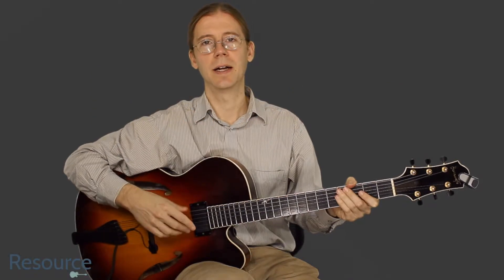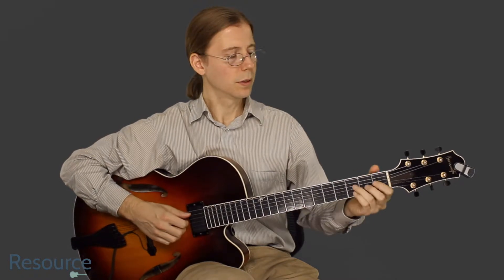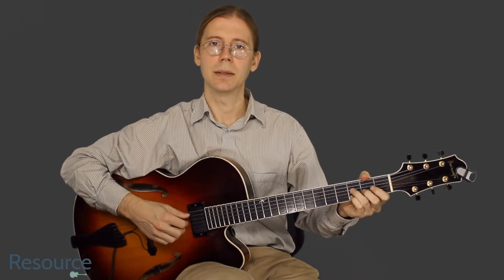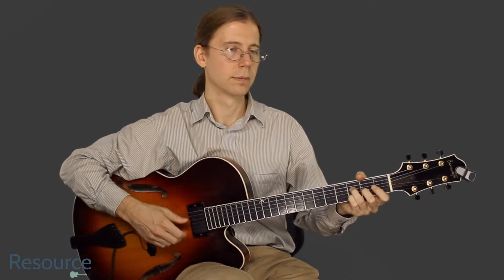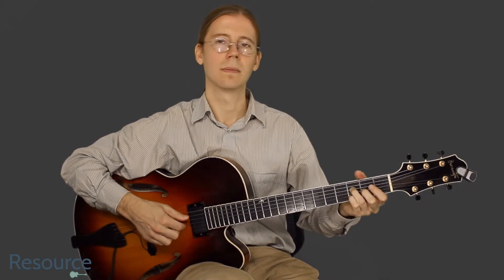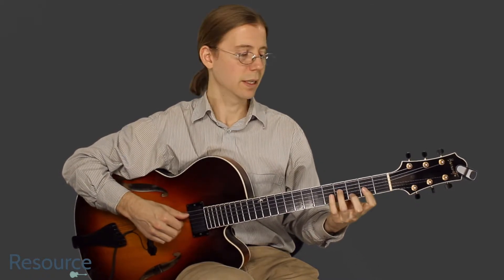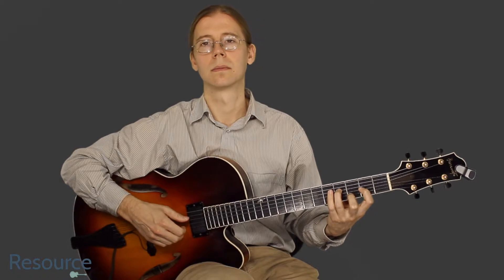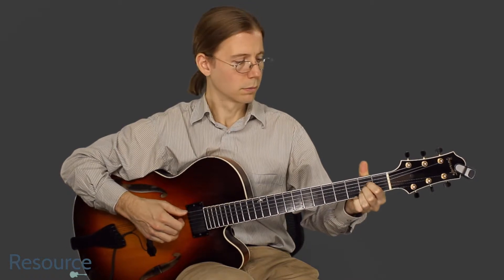"Classical Gas" m. 79-84